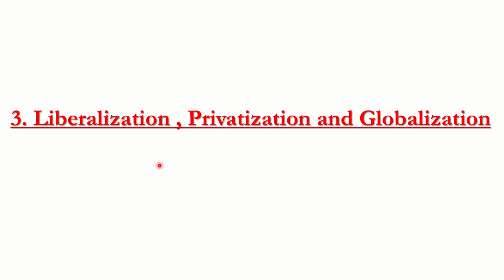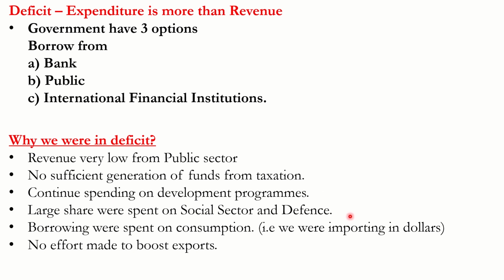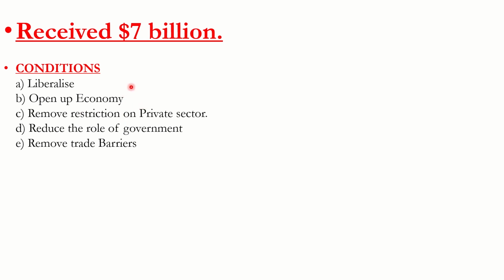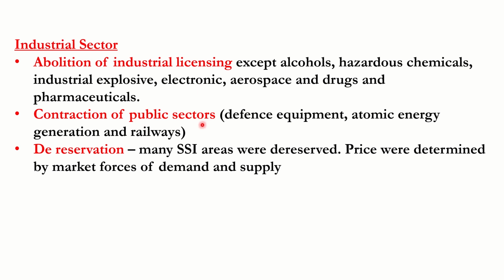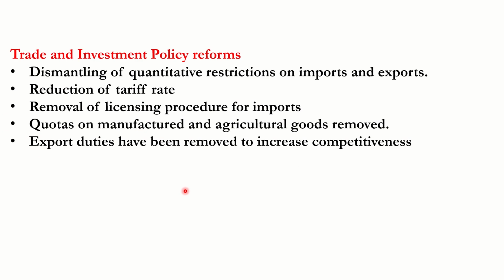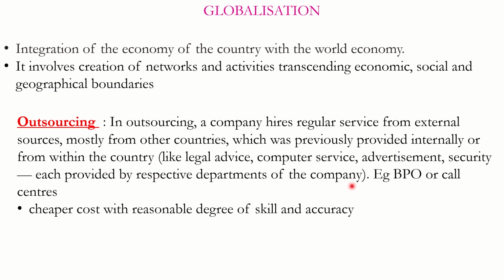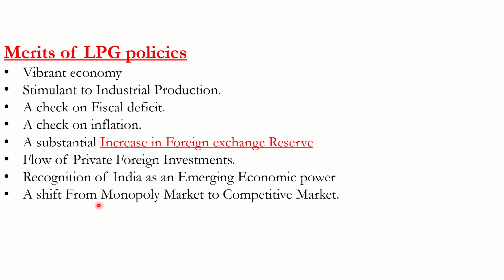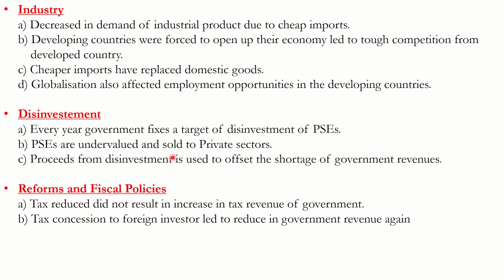Liberalization, Privatization and Globalization - Indian Economics Class 12 NCERT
In this video we will learn about Indian Economics,  Chapter 3 of Class 12 (NCERT)  which is  'Liberalization, Privatization and Globalization'. This video consist following topics
- Reasons to adopt New Economic Policy.
- Detailed steps taken under Liberalization, Privatization and Globalization.
- World Trade Organisation.
- Merits and demerits of LPG.